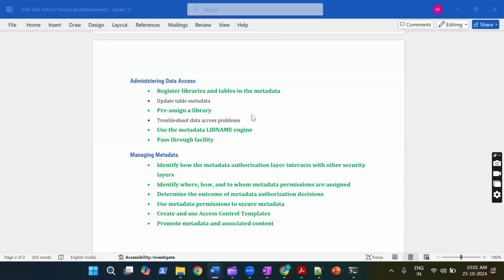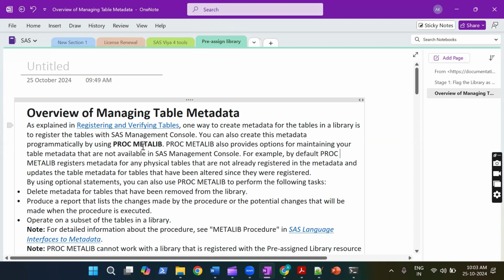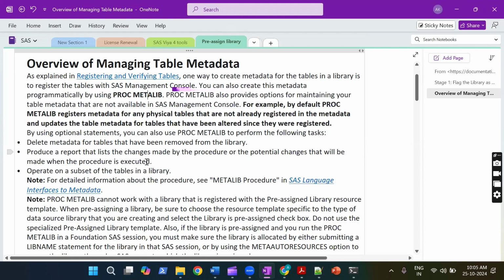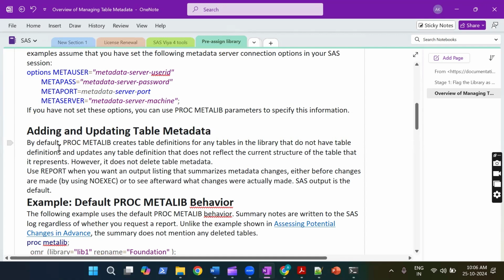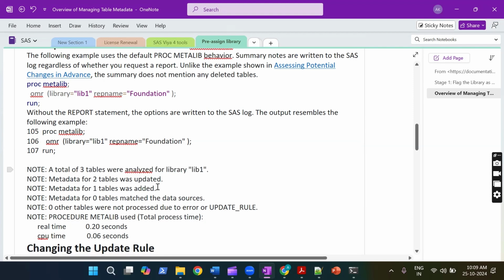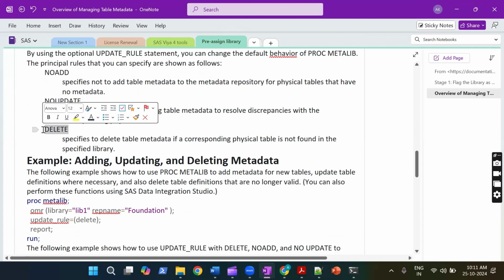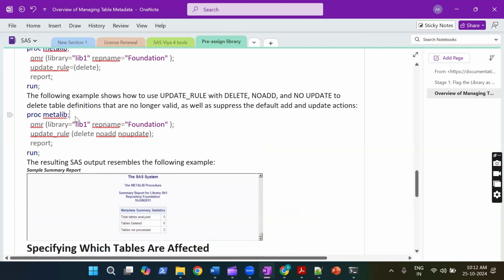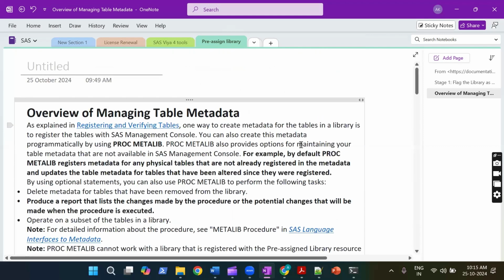SAS Update table Metadata